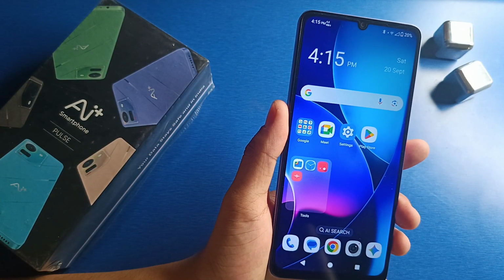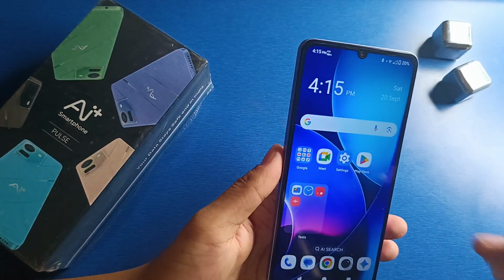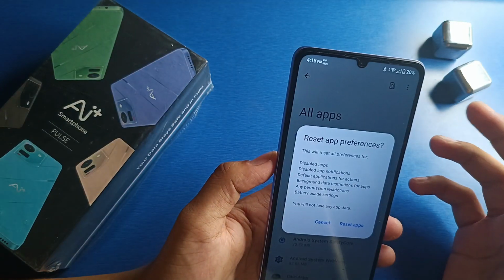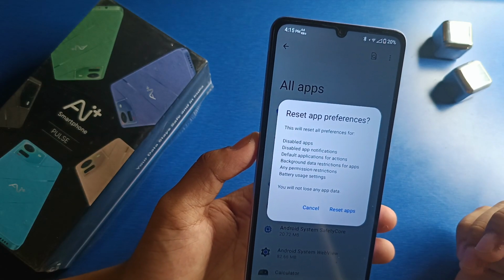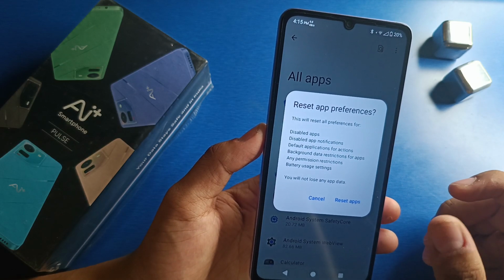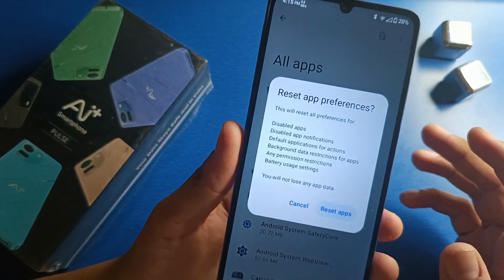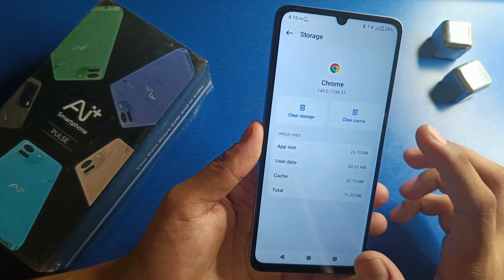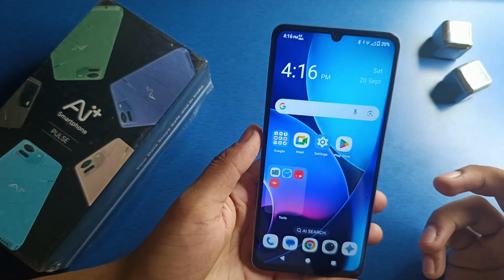AI+ pulse: How to fix all app crash problem